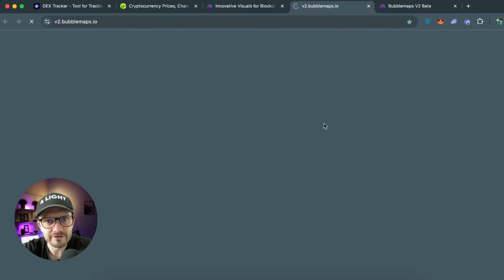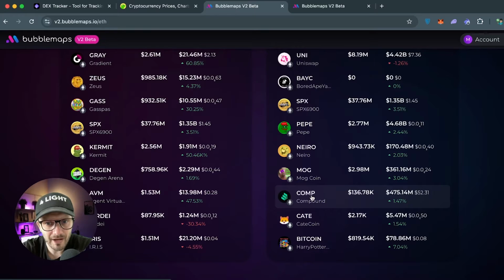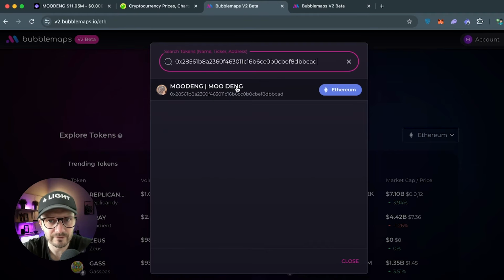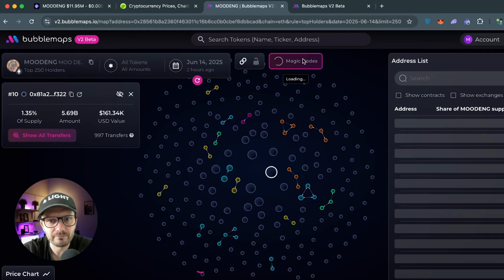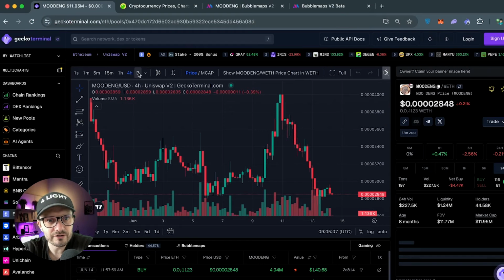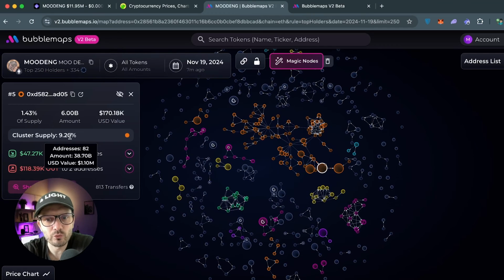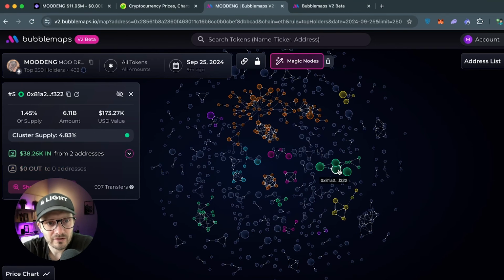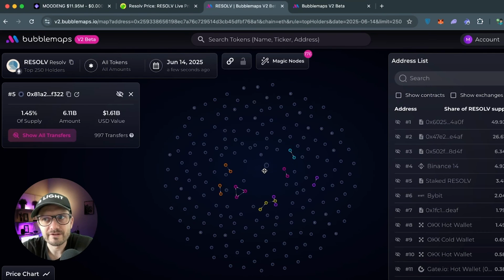How to Find Ethereum Whales & Insiders with Bubblemaps $BMT InfoFi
Want to track Ethereum whales and uncover hidden insider wallets? 🐋🕵️‍♂️
In this video, I’ll show you exactly how to use Bubblemaps to identify wallet clusters, suspicious activity, and token movements across the Ethereum blockchain.

We’ll walk through:
✅ How Bubblemaps works with Ethereum
✅ How to spot early insider wallets and smart money
✅ Real examples using $BMT (InfoFi)
✅ Tools to analyze wallet behavior before major moves

Whether you're hunting for alpha or avoiding insider dumps, this tutorial gives you a clear edge in on-chain analysis.

⏰ Time Stamps ⏰

🔑 Topic keywords: